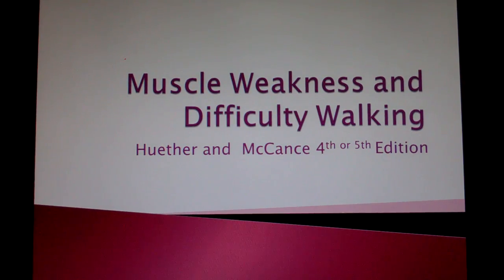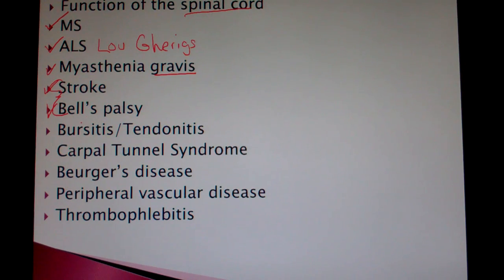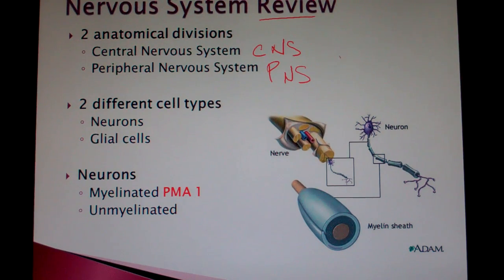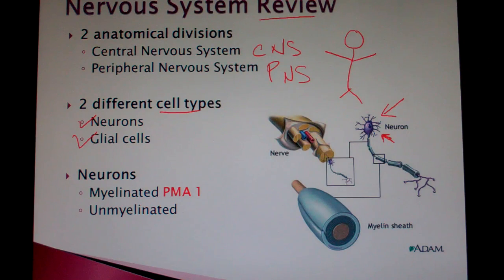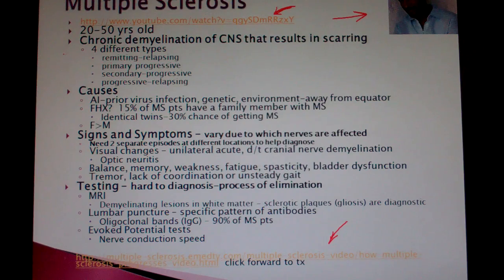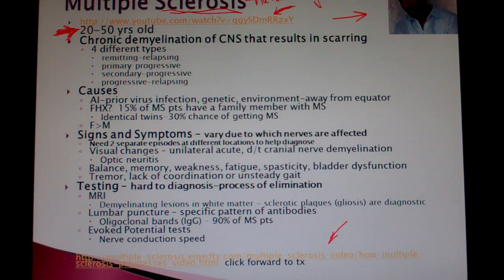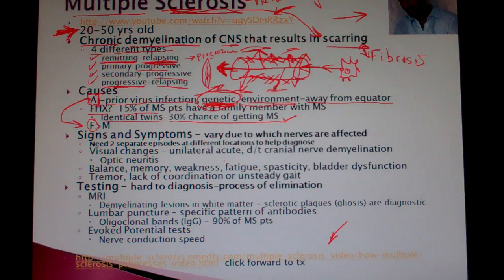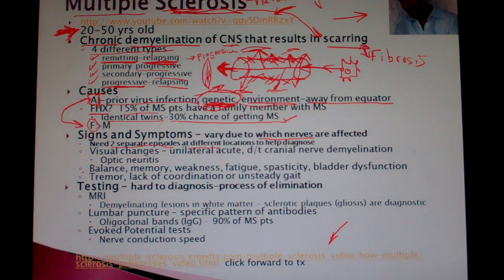Muscle Weakness and Difficulty Walking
part 1 of Mod 13